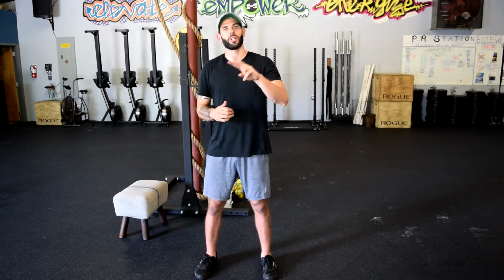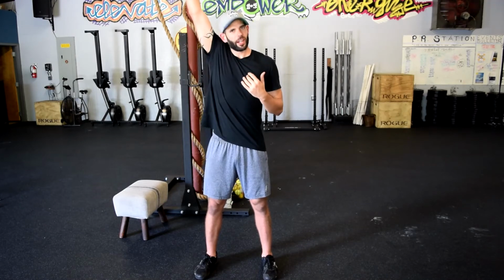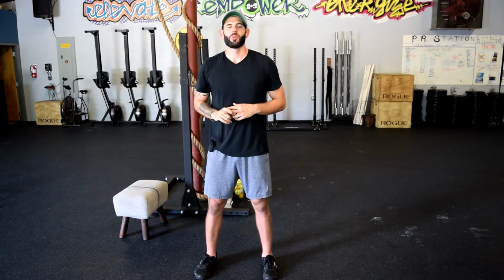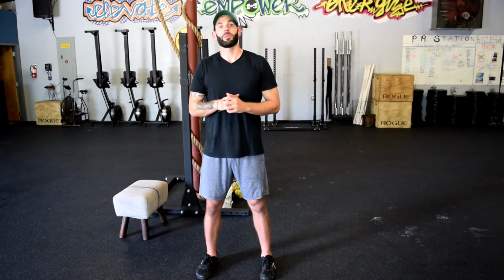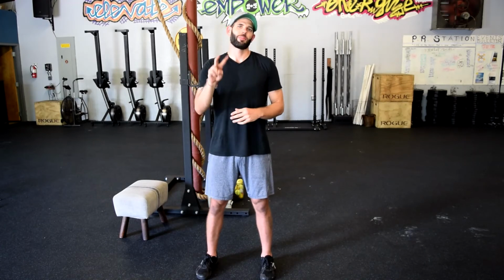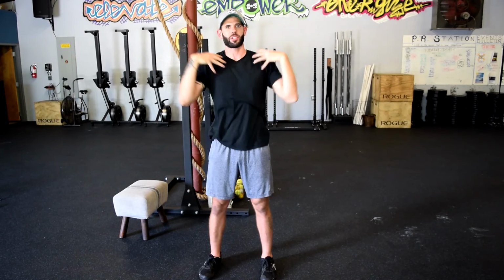CrossFit- The First 6 Months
These are the things to focus on in the first 6 months of CrossFit.